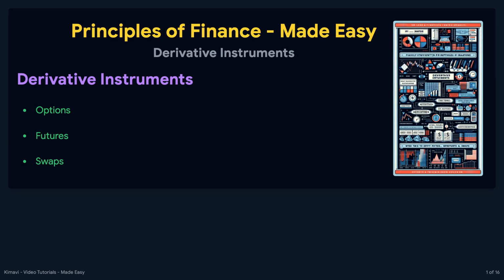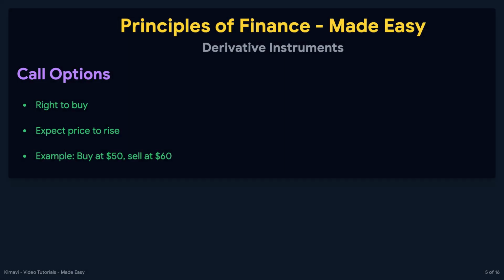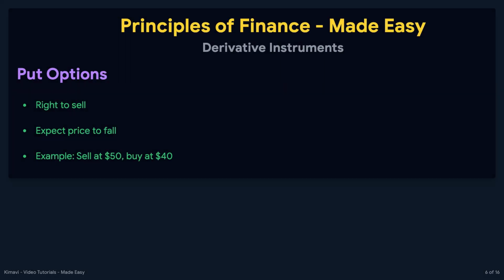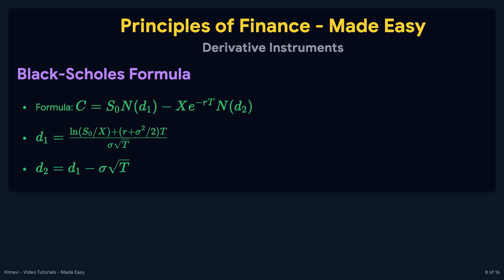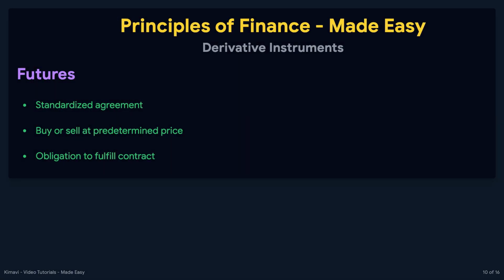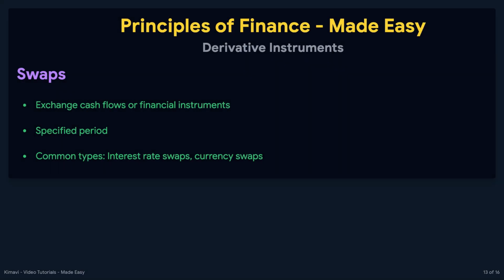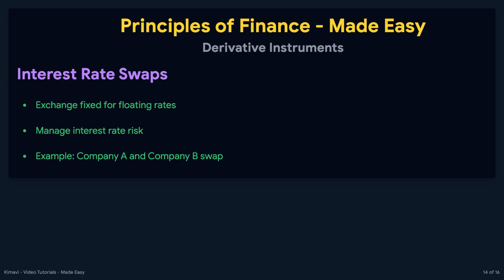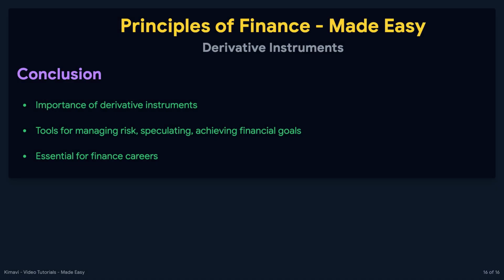📈💼 Derivative Instruments Made Easy! Options, Futures & Swaps Explained 🔍💰 For Finance Students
Description:
Unlock the power of Derivative Instruments! 🌟 In this video, we'll break down the essentials of options, futures, and swaps—vital tools used for managing financial risk, speculation, and achieving strategic goals. Perfect for finance students and professionals, you'll learn how these financial contracts work and see practical examples to deepen your understanding.

🔍 What you'll learn:

The difference between options, futures, and swaps.
Real-life examples illustrating how these instruments are used.
How derivatives are used to hedge risks, speculate, and optimize financial strategies.

📚 Perfect for:

Finance students and professionals
Traders and investors
Anyone curious about risk management and financial markets

Video Tutorials - Made Easy - By Kimavi.